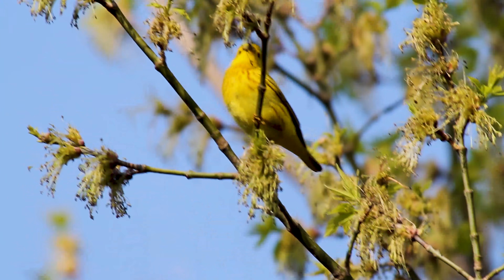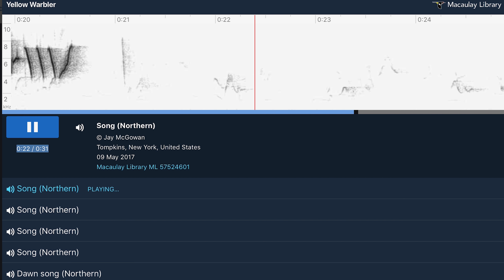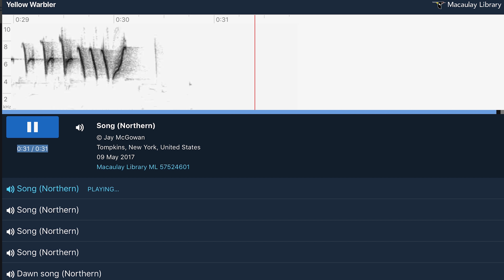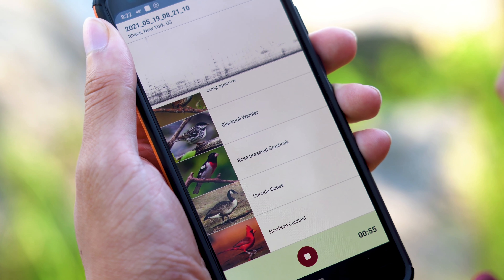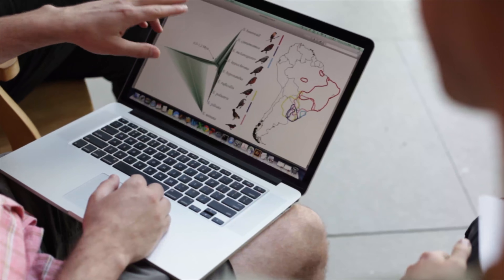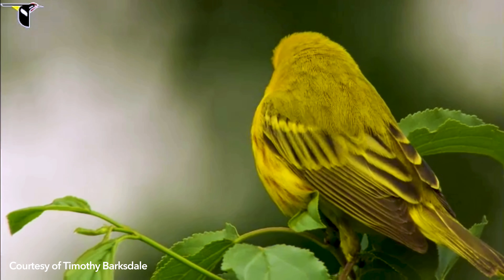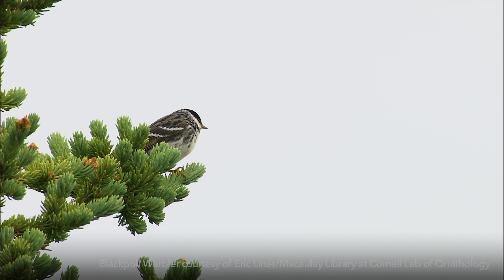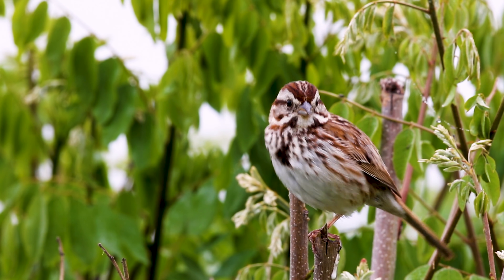Merlin Bird ID app now identifies bird sounds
The Cornell Lab of Ornithology’s free Merlin Bird ID app can now identify bird sounds. Merlin can recognize the sounds of more than 400 species from the U.S. and Canada, with that number set to expand rapidly in future updates.